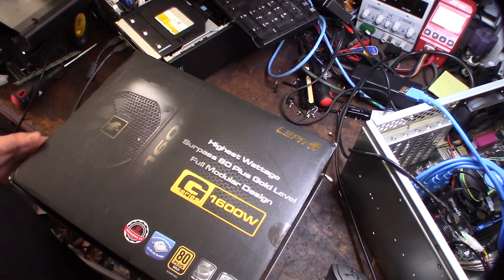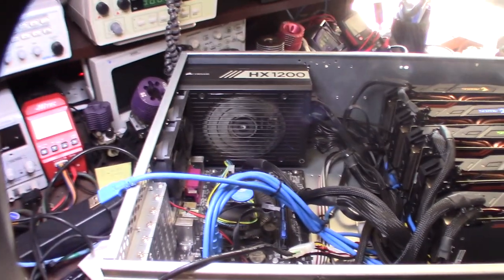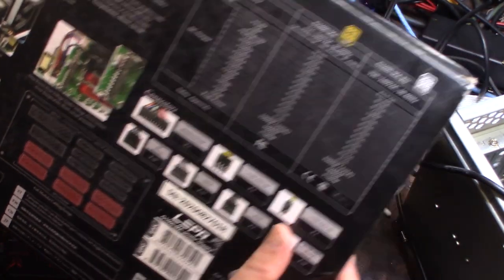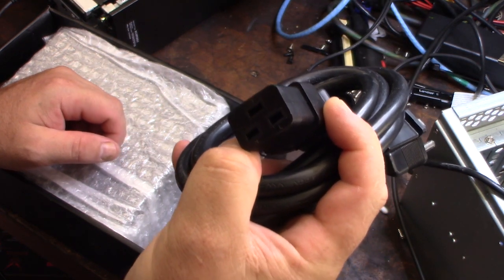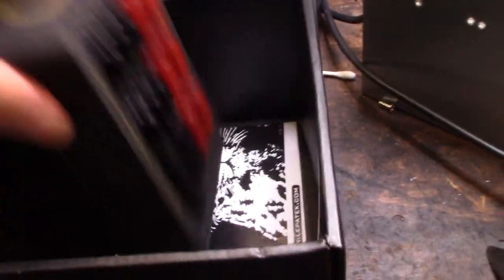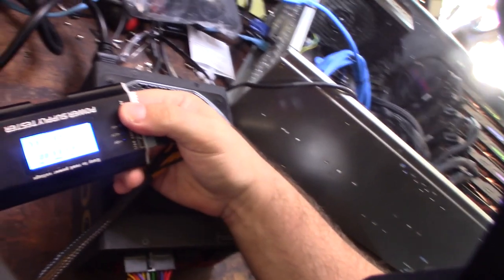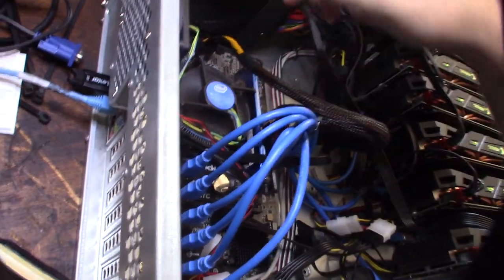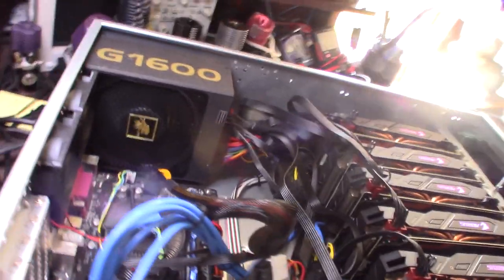Lepa G1600-MA 1600W crypto mining power supply 1700W peak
I bought this for my mining rig, So was so good. My only annoyance with this power supply is the lack of power switch. Picked this up on ebay for $200

Power supply tester
If you found this video helpful or would like help fund future experiments. please donate below.